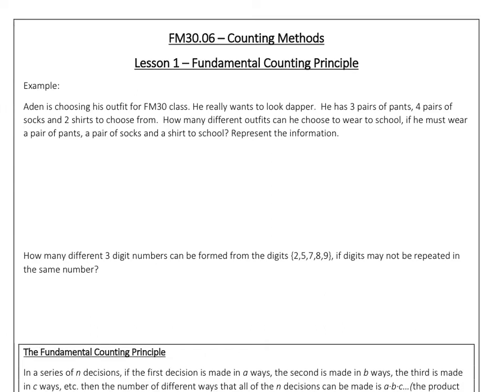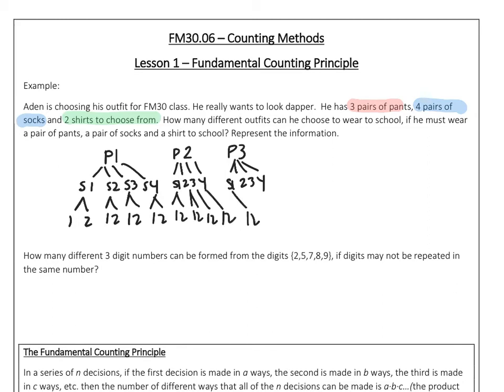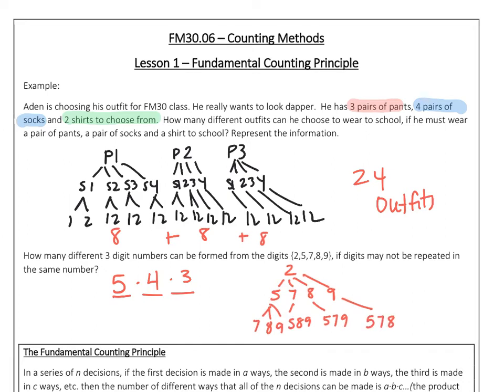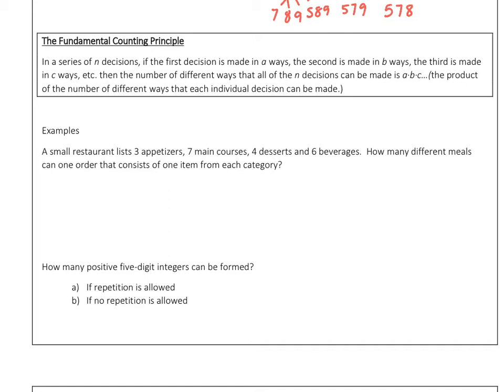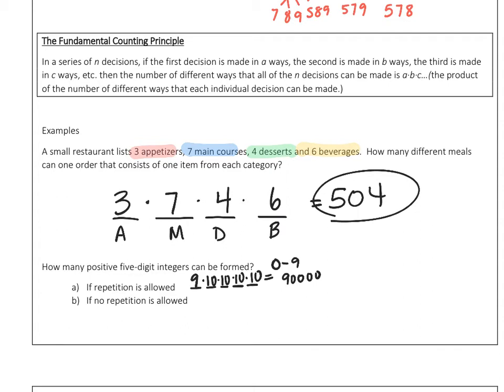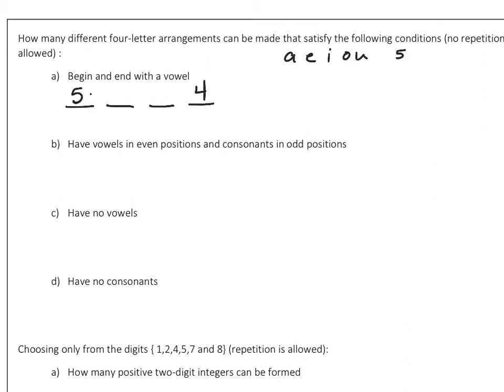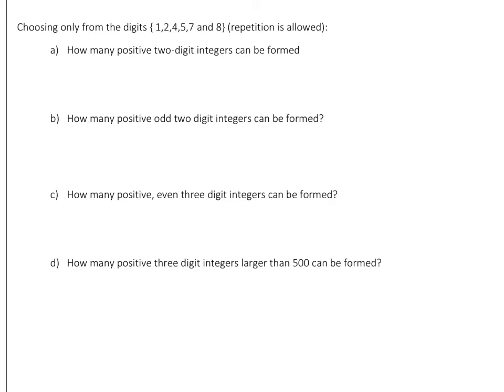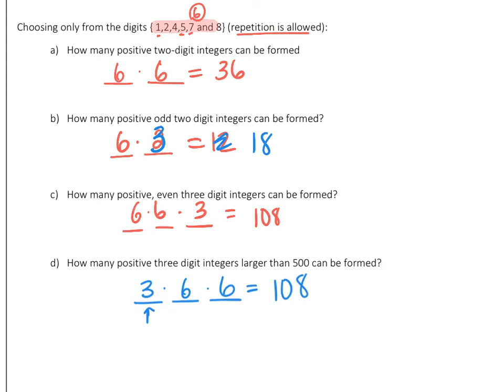1 - Fundamental Counting Principle 1